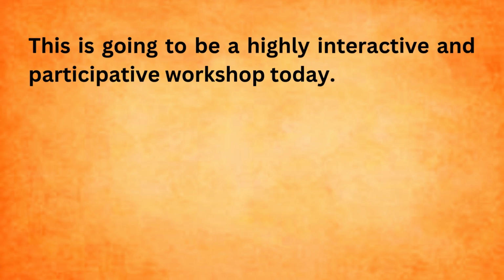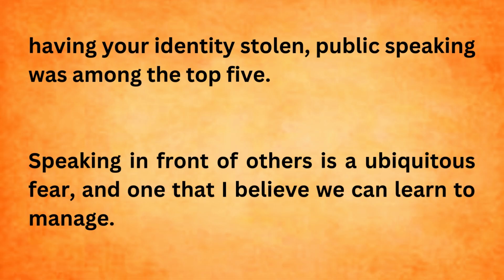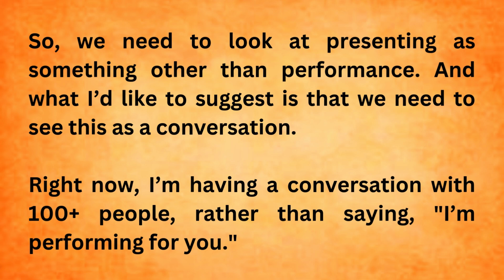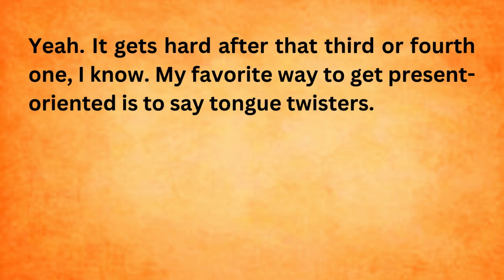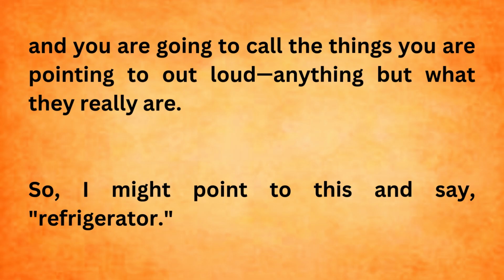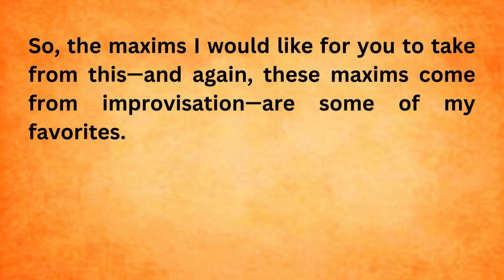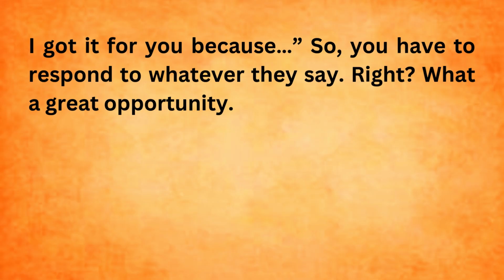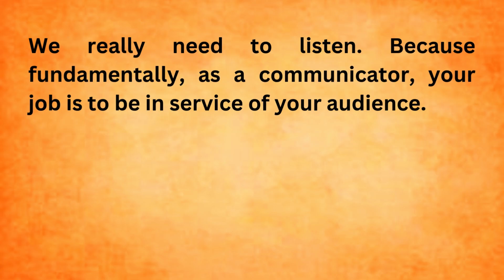If You learn English Then learn It Through Stories || Graded Reader || Improve Your English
🌙 Channel Description – Room of Silent Stories
Welcome to the Room of Silent Stories — a quiet corner of the internet where emotions speak louder than words.Why People Give Up on English || Graded Reader || Improv Your English || Listen And Practice || Engl My 2nd Channel: Learn English With stories.0-o7g Are you learning English but sometimes feel stuck? Do you feel afraid of making mistakes, lose confidence, or want to quit? This video is for YOU. 💪 In this complete motivational English learning story, I will guide you step by step through the real journey of learning English. You’ll discover why people give up, how small steps can create big change, why daily practice matters, how to turn fear into confidence, and most importantly—how to never give up on your English dream. This is not just a lesson—it’s a story full of hope, inspiration, and practical advice for beginners (A1–A2 level). Even if you only practice 5 minutes a day, you can change your future. 🚀 💡 What you will learn in this video: ✔️ Why people feel stuck in English and how to overcome it ✔️ How small steps every day create big results ✔️ The power of practice: listening, speaking, reading, writing ✔️ How to turn fear into confidence and speak without shame ✔️ Tips to stay motivated on your English journey ✔️ The final truth: your English voice is already inside you 🌱 Imagine yourself one year from now, speaking English with confidence. That future self is waiting for you. Don’t stop. Don’t quit. Your English journey starts today. English learning motivation, learn English story, never give up on English, English practice for beginners, English for A1–A2 level, easy English motivation, English confidence tips, English speaking practice, English learning journey, English story for beginners LearnEnglish EnglishMotivation NeverGiveUp EnglishStory EnglishForBeginners Motivation EnglishLearningJourney PracticeEnglish EnglishSpeaking A1A2English NOTE: You can change the subtitle language easily. Just click on the gear icon (⚙️) on the video. Then click on "Subtitles/CC" and choose the language you want. Also, you can change the speed of the video. Click on the gear icon (⚙️) again, then click on "Playback speed" and choose if you want the video to play faster or slower.